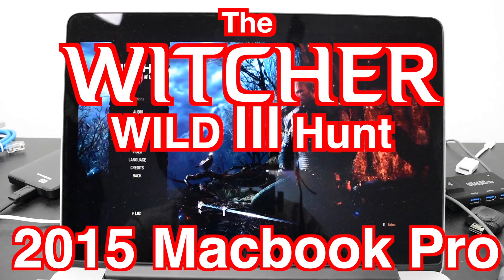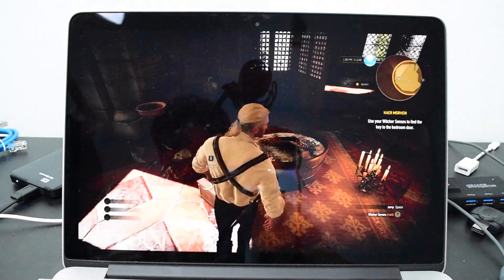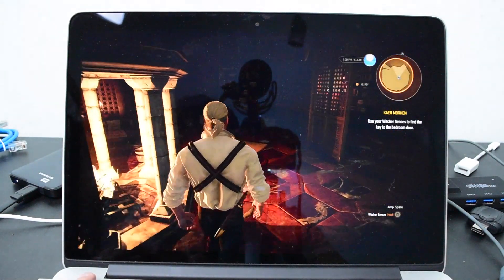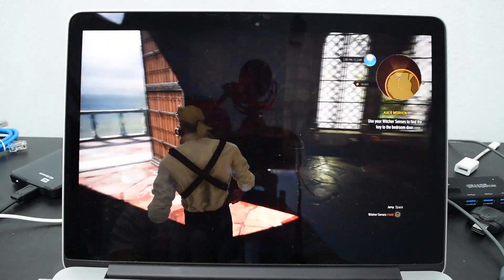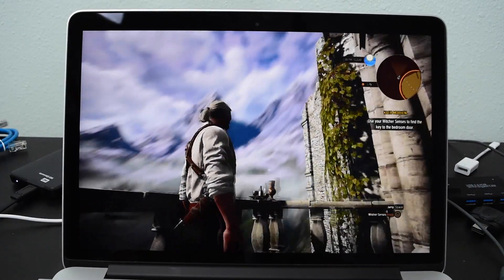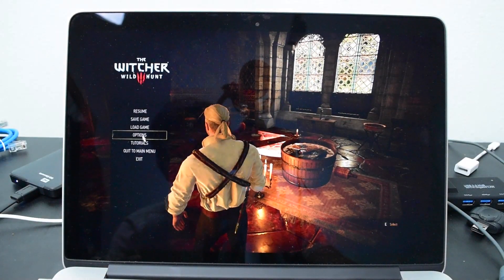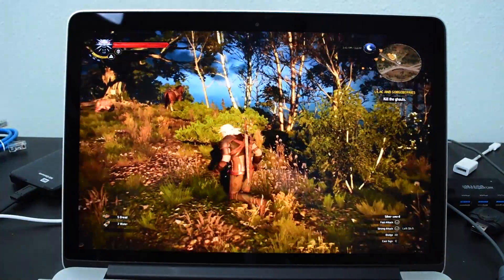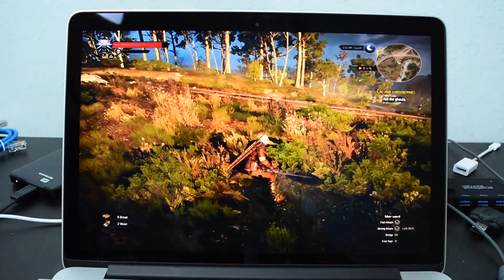2015 MacBook Pro "The Witcher 3: Wild Hunt" GAMING TEST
does this game run on the MacBook Pro? THE RESULTS WILL SURPRISE YOU.  low, medium & High Graphics with different res.

Initially the game ran really poorly. There where 2 mouses and you need to change the resolution to something lower since it will run at 2k. I dropped it down to the lowest res possible.

The game doesn't have a lot of options to tweak so youll need to keep the res down low. Same thing goes with everything else.

How ever don't be too bummed out since the game still looks great even on lowest graphical settings. The Cut scenes where fairly smooth and while the game play isn't perfect at about 18-25 FPS you could still enjoy the game if you really wanted to!

Help Me reach my subscriber goal so I can go full time with youtube.

500GB External Samsung SSD drive
$160

200gb External Samsung SSD Drive
$100

1TB External Samsung SSD Drive

$70
GAMER MOUSE WITH CRAZY BUTTON COMBO:
$35

$30

GAMER HEADSET
Logitech Gaming Head SET
$70
LAPTOP BUYING GUIDE
2012 MacBook Pro NON RETINA
$900

2015 MacBook Pro 13 & 15 Retina
$1000
$1240
$1600

2016 MacBook Pro 13 & 15 Retina
$1600
$2600

2016 12” Macbook
$1200
$1550